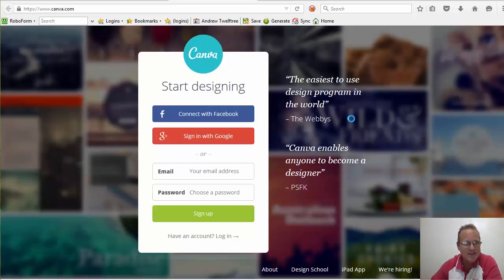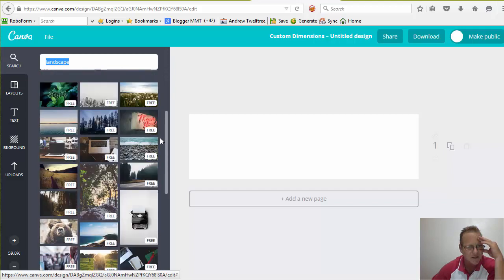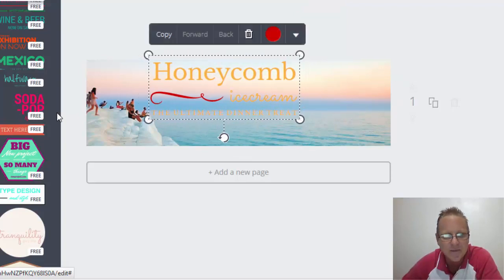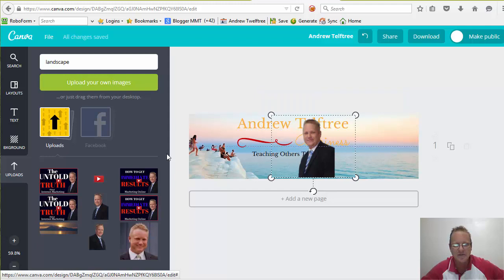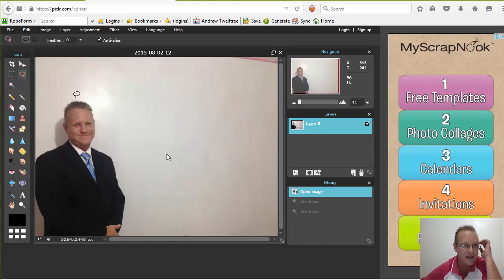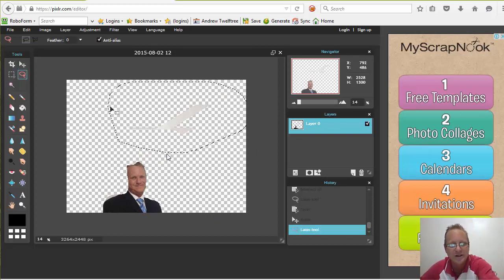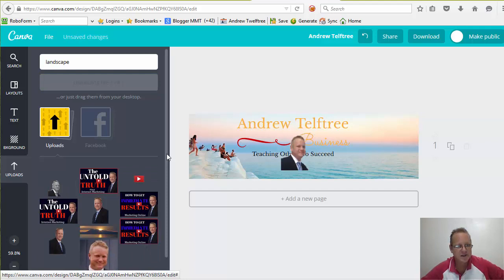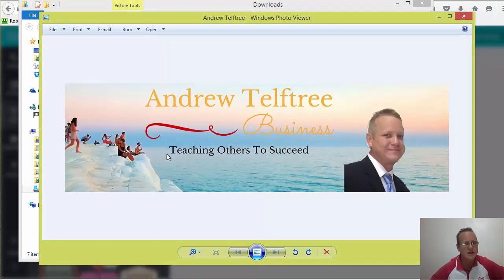How to Easily Create Your Own Blog Images or Banners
for more valuable training.